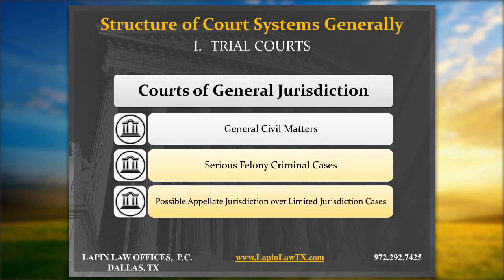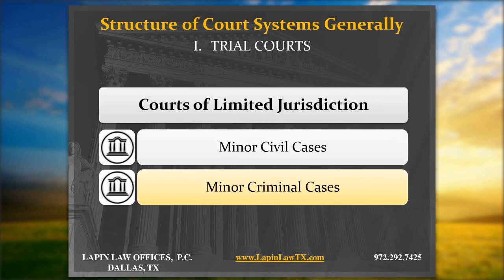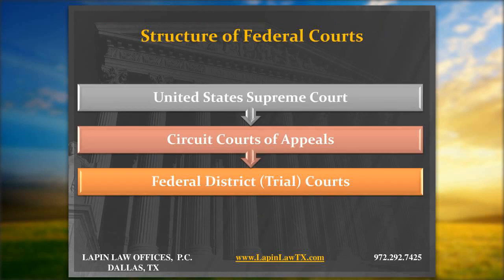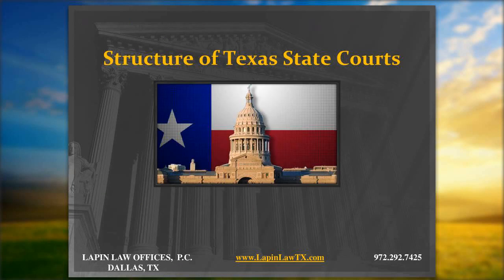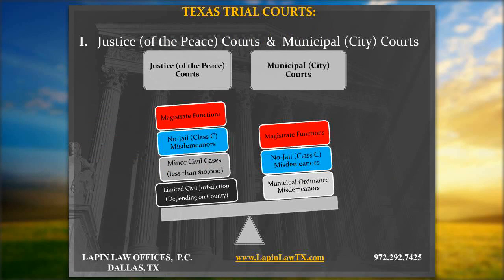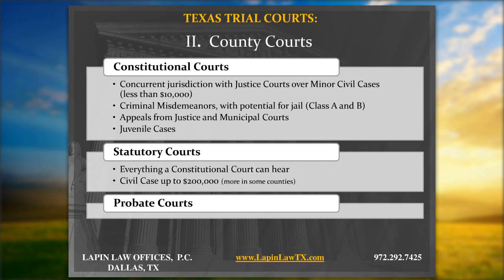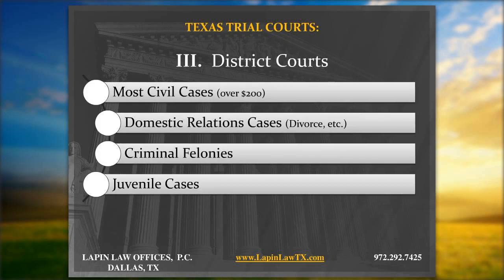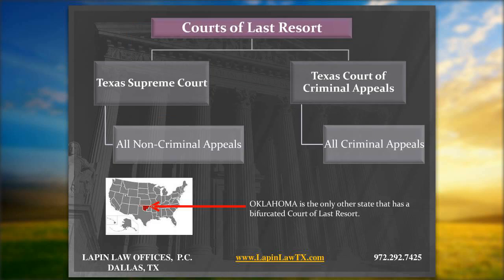TEXAS LAWYER EXPLAINS THE TEXAS COURT SYSTEM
This video from Lapin Law Group discusses and compares the structure of the Texas state court system with that of the federal court system and the court systems of the majority of other states.